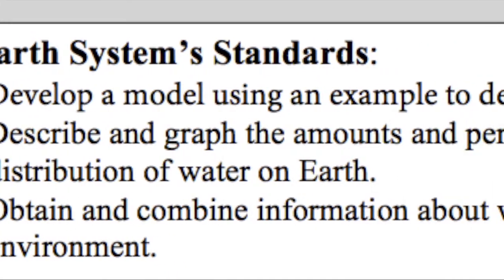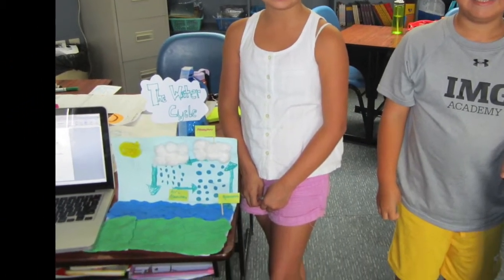PBL PSU Why Does My Water Footprint Matter? E03E7C2D 8681 4A3A 8638 B0A14C44B687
PBL Unit with 5th grade students at SAS!